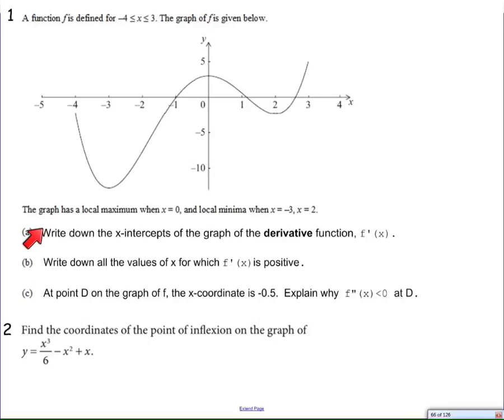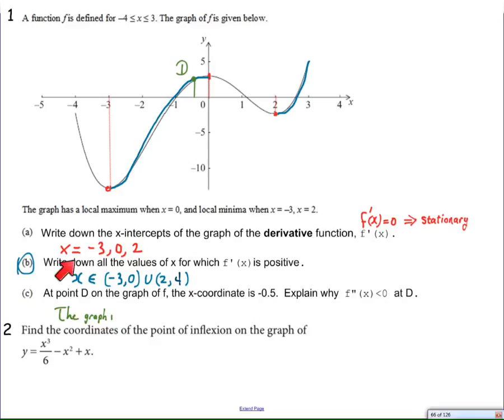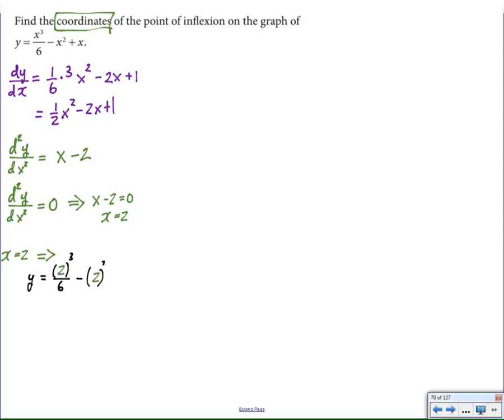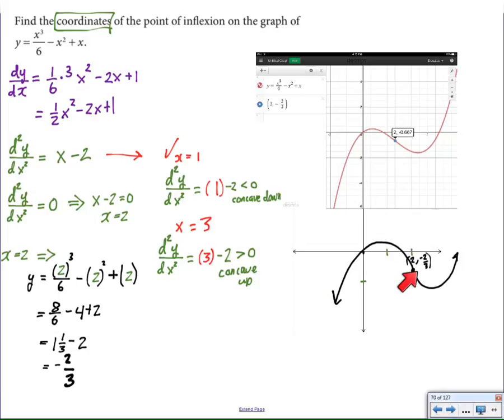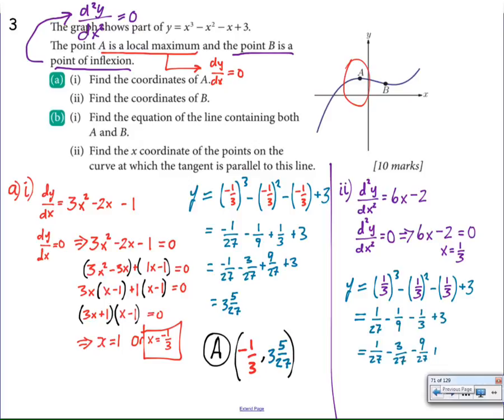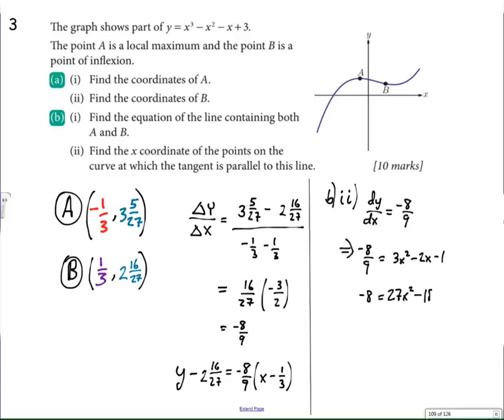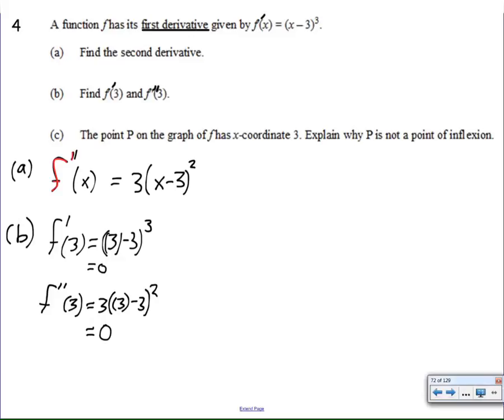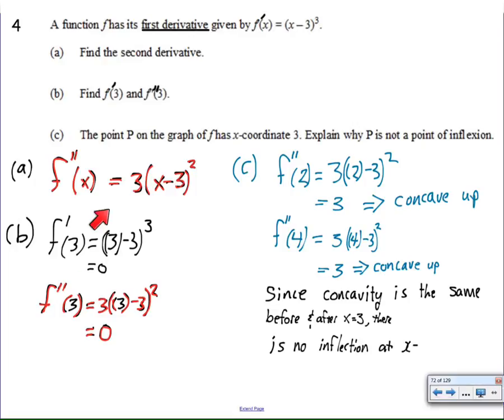basic curve sketching summary part 1